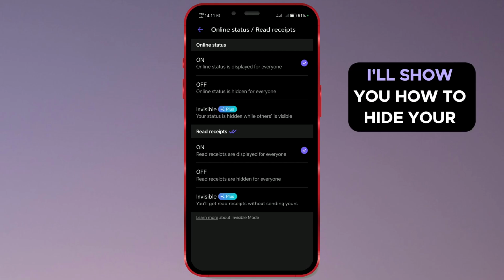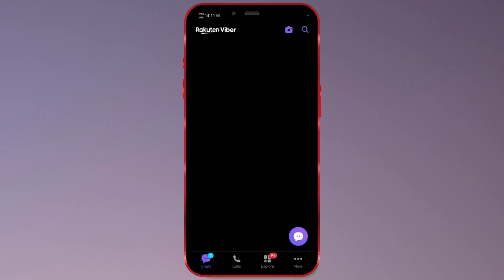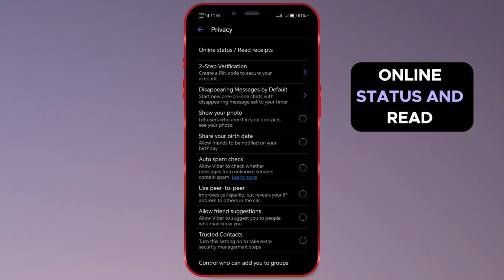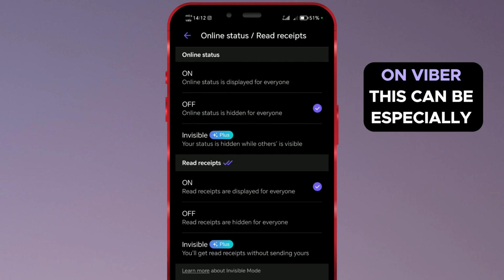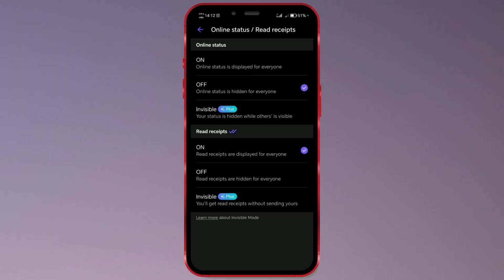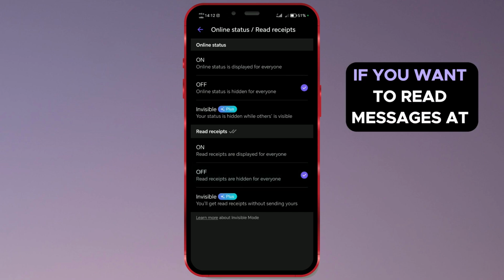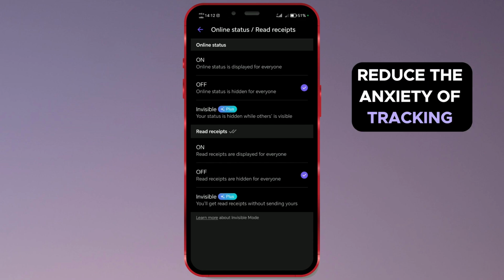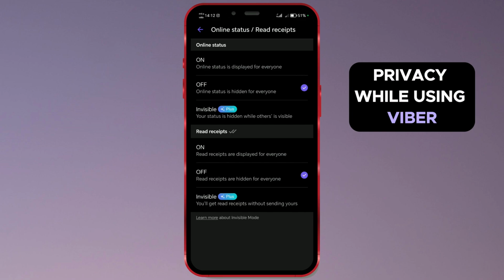How to Hide Your Online Status and Read Receipts on Viber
Want to keep your activity on Viber private? In this tutorial, I’ll guide you through hiding your online status and disabling read receipts step-by-step.

Here’s what you’ll learn:

How to hide your online status to stay invisible on Viber.
How to disable read receipts, so others won’t know when you’ve read their messages.
Tips on how these features can enhance your privacy and create a stress-free messaging experience.